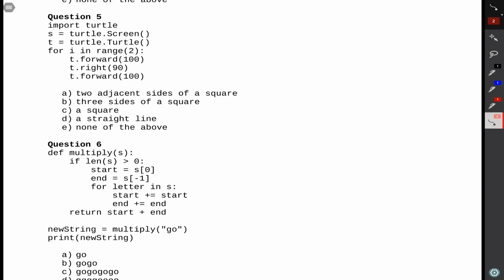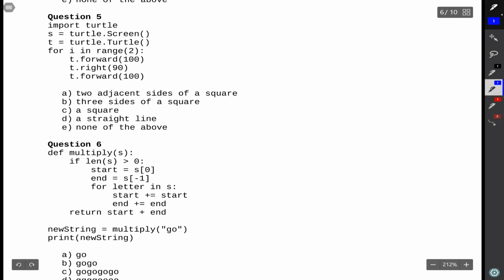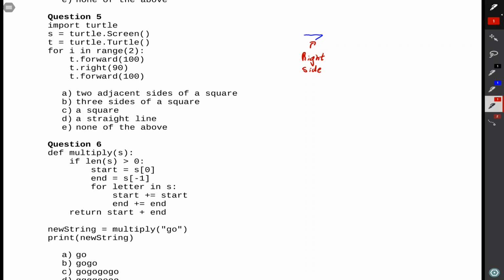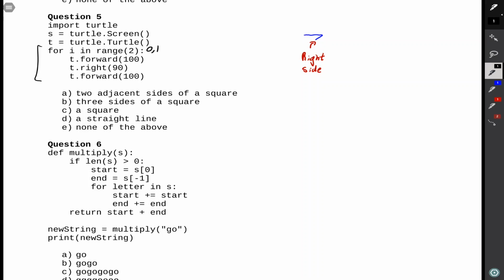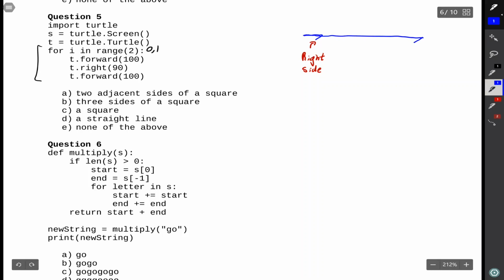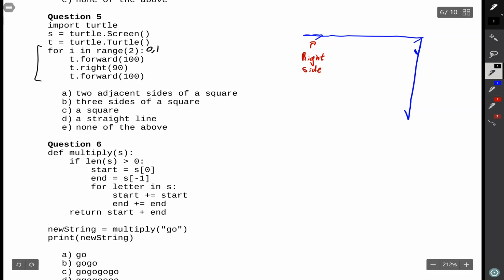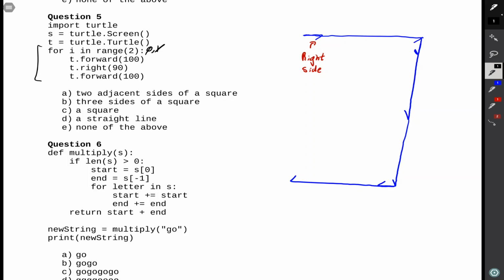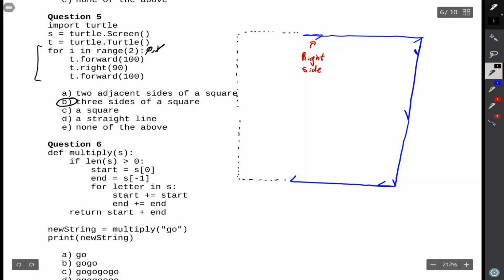Midterm 1 - Spring 2017 | Question 5